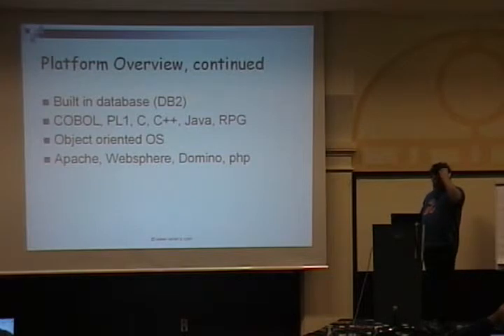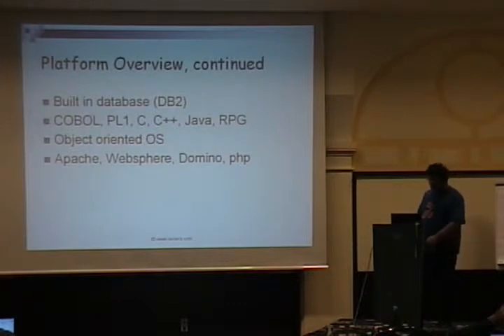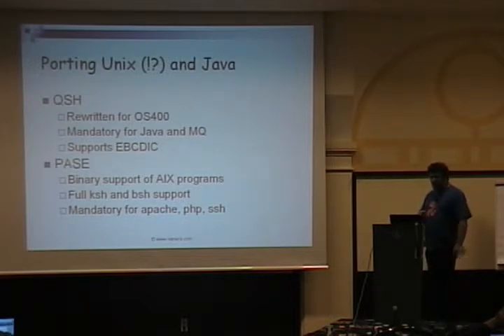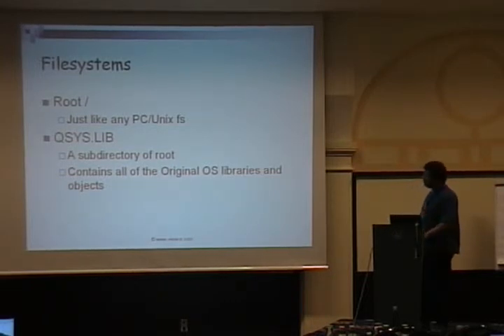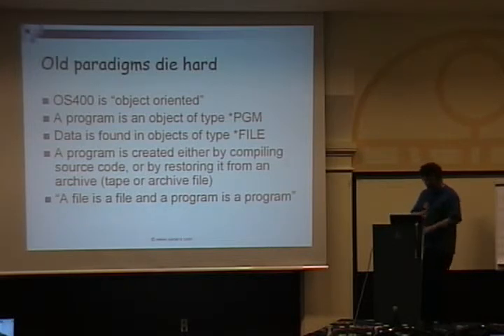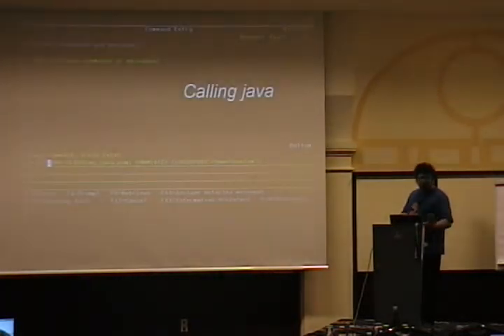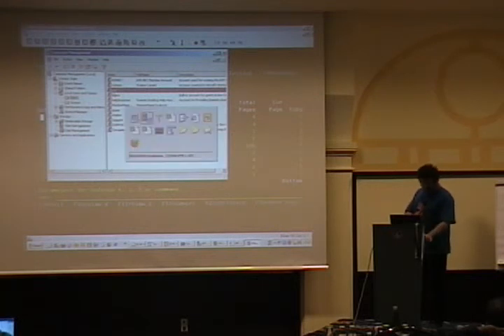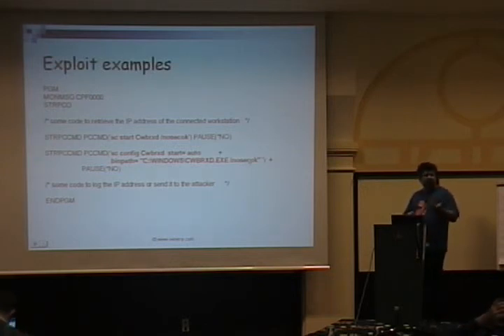Deepsec 2007 - S07.GS.tag2.tp7_Disruptive.modernization.of.legacy.systems.-.Shalom.Carmel.avi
Deepsec 2007